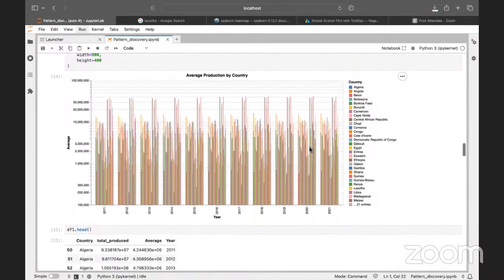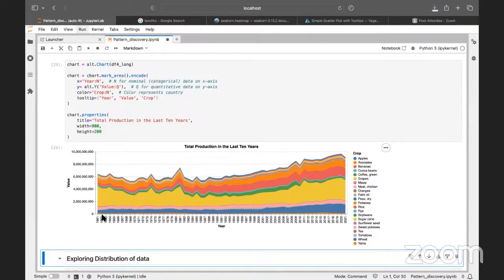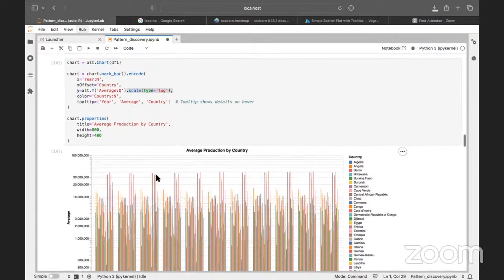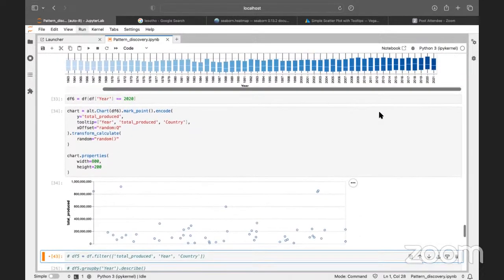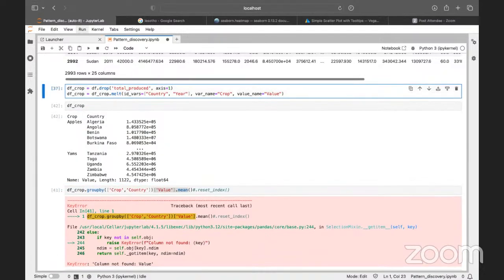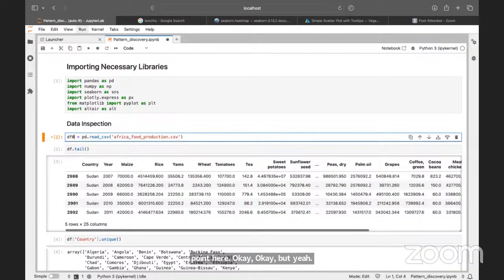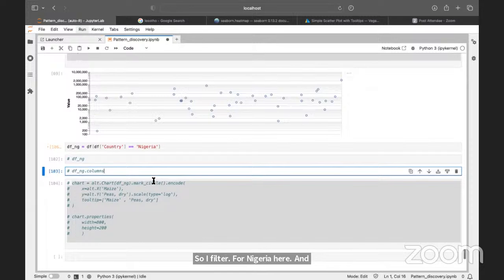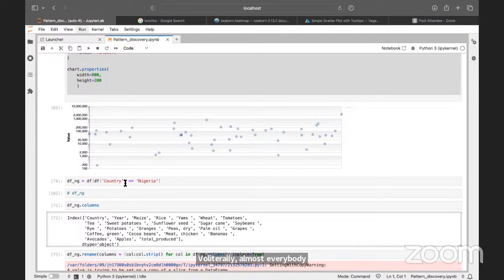HDSC Spring '24 Live Coding Session for the Data storytelling track (Stage D) 3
Data Storytelling in Pattern Recognition